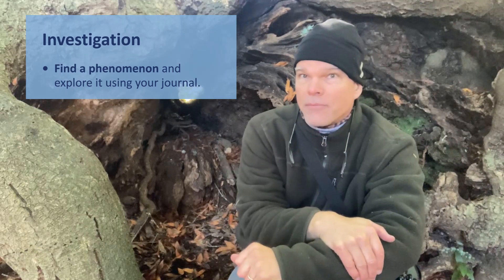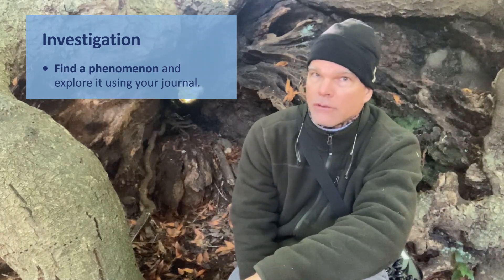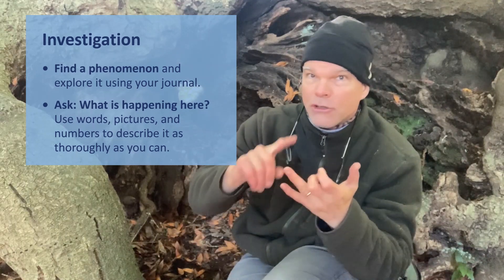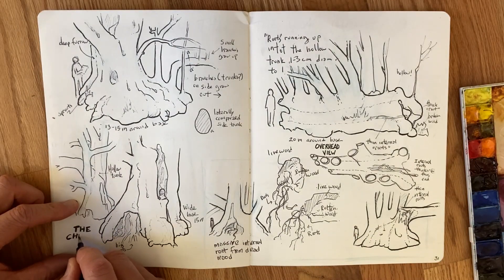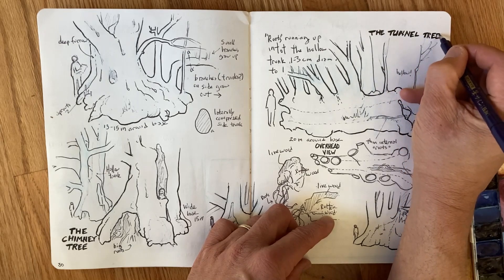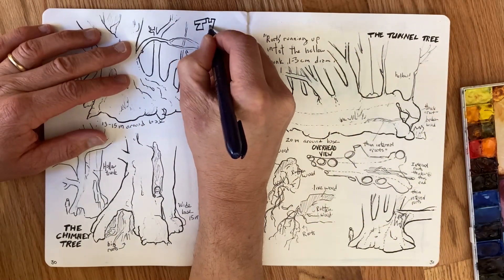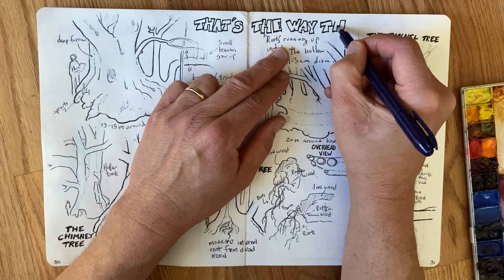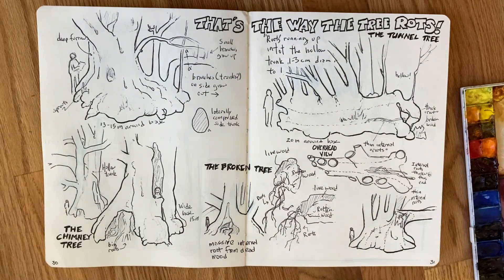The Nature Journal Connection, Episode 12, Investigation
Asking questions is a critical part of any nature journaler's routine. But what do you do with these questions? Start with a general investigation and fact-finding mission. Ask "what is happening here". Then pivot to exploring how it works and the mechanisms behind phenomena you find. Ask "how does this work." This process can be applied anywhere you set out to explore.